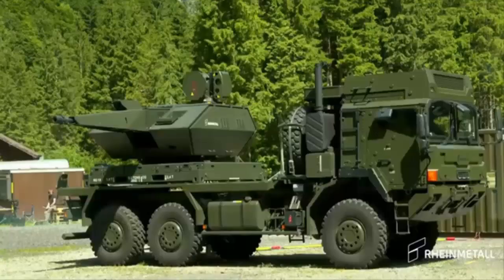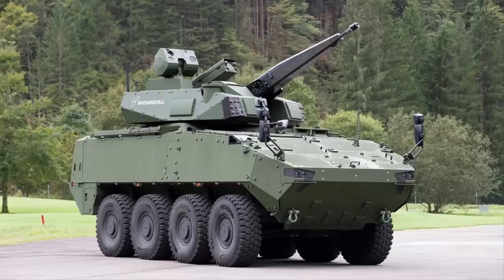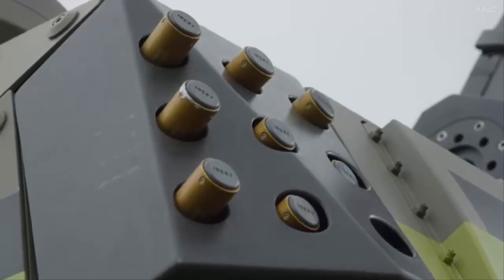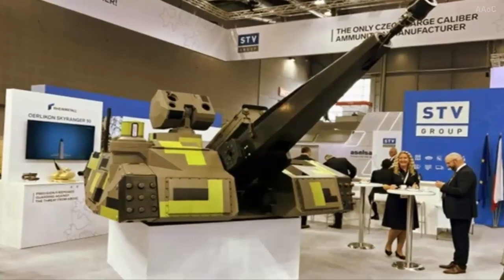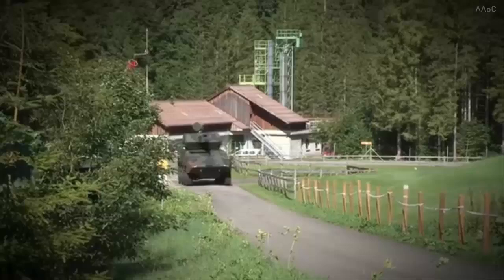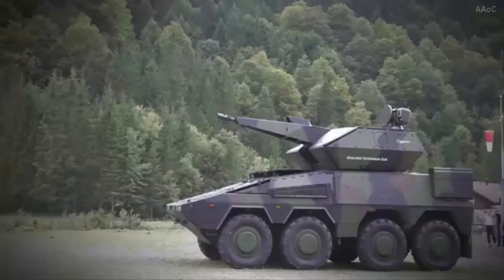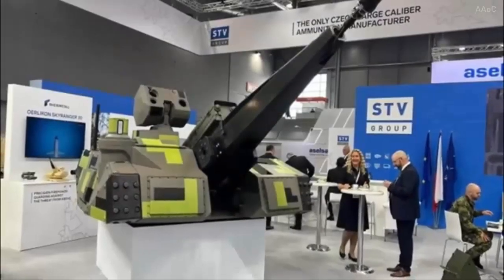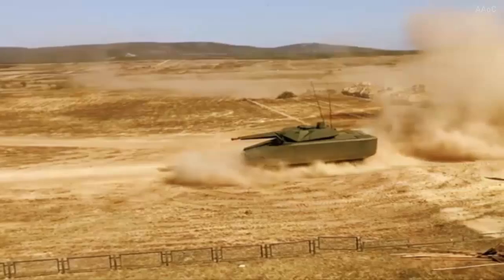Trouble! Denmark orders Skyranger 30 air defence systems from Rheinmetall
Denmark orders Skyranger 30 air defence systems from Rheinmetall.
The initial phase of the contract will see the delivery of four prototype Skyranger 30 turrets by the end of 2026, with the remaining 12 systems scheduled for delivery in 2027 and 2028. The Danish military has yet to finalise its choice of missile for the system, though industry sources suggest that the Mistral missile, produced by French company MBDA, is under consideration.

The primary weapon of the Skyranger 30 is a 30mm KCE revolver cannon, which uses 30 x 173mm ammunition. This high-velocity cannon has a range of approximately 3,000 metres and a firing rate of 1,200 rounds per minute, making it highly effective against a variety of aerial threats, including drones, helicopters, and low-flying aircraft. A key feature of the system is its ability to fire Air Burst Munition (ABM), which is programmed to detonate after travelling a pre-determined distance, releasing a cloud of tungsten sub-projectiles. This capability allows the Skyranger 30 to effectively neutralise even small, fast-moving drones.